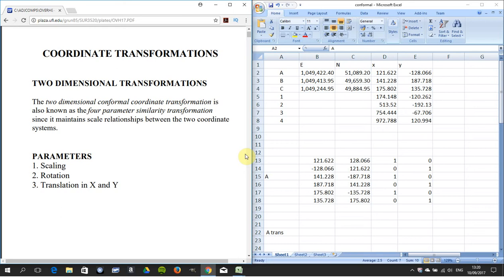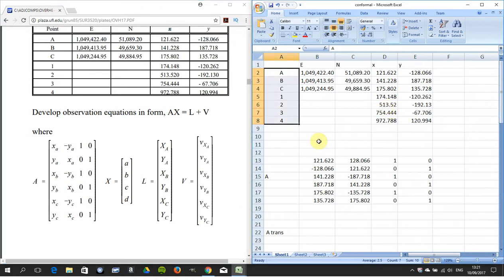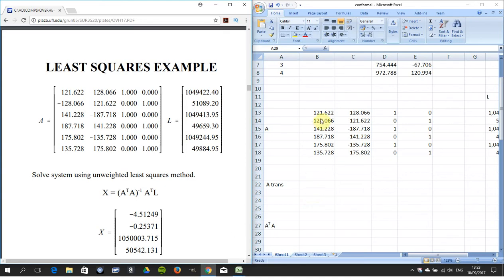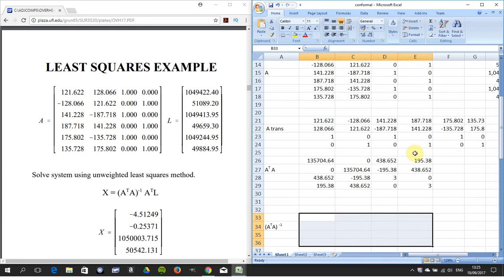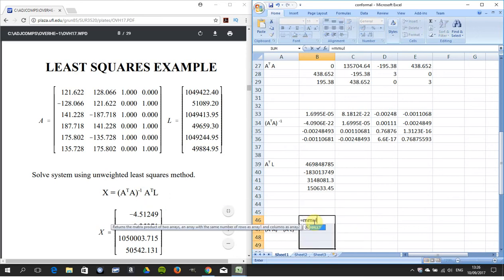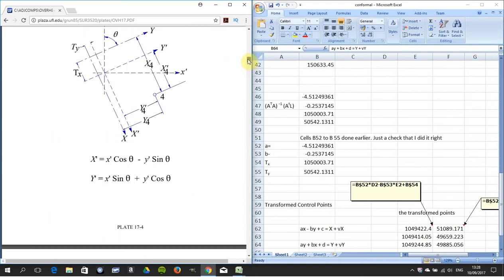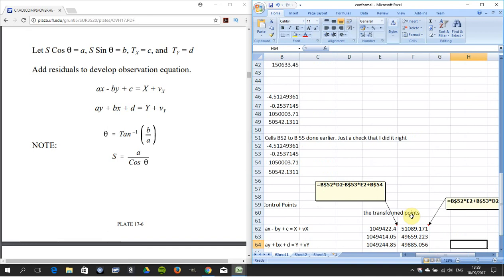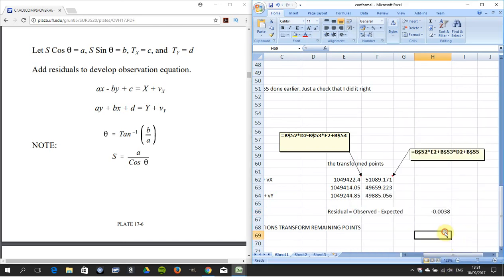2d conformal transformation in Excel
The two dimensional conformal coordinate transformation is
also known as the four parameter similarity transformation
since it maintains scale relationships between the two coordinate
systems.